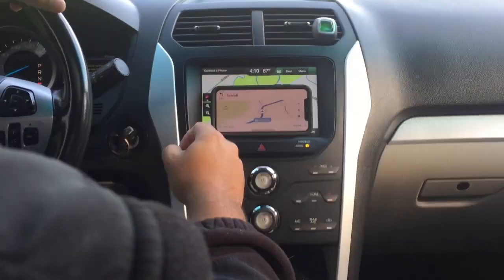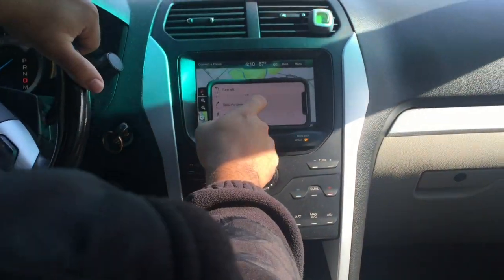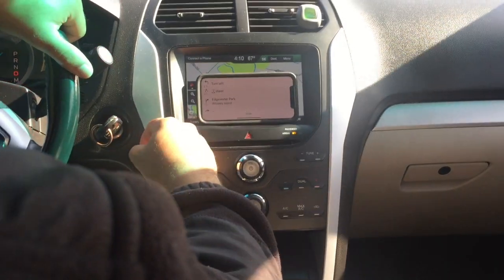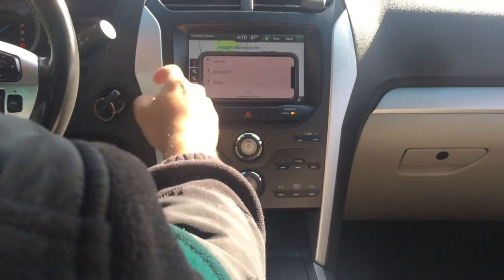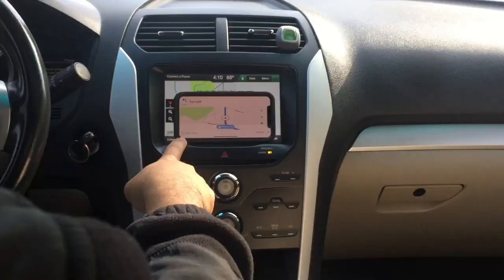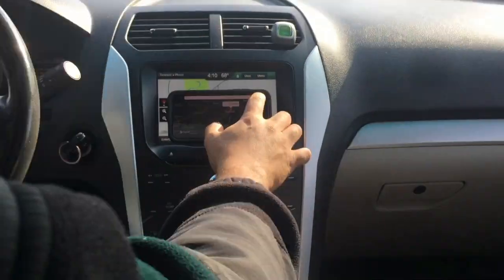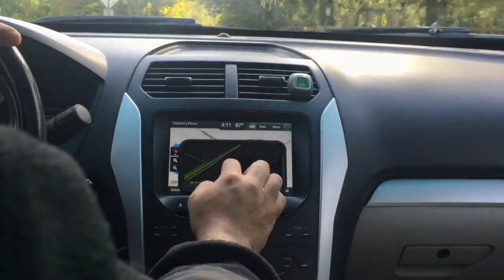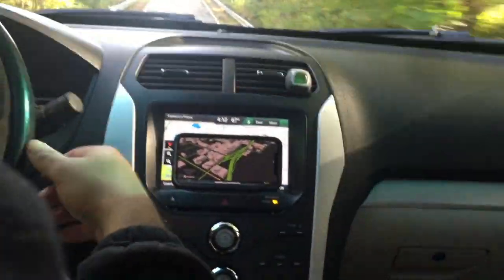The Only Digital Dashboard App W/3D Navigation On iPhone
Only Digital Dashboard App with Ten Digital Interfaces and 3D Navigation.

MultiDash provides you with Ten Digital Interfaces to choose from to display engine data (Real-Time Data).

MultiDash supports all OBD-II and EOBD compliant vehicles sold worldwide. Please verify that your vehicle is OBD-II/EOBD compliant before purchasing!

OBD-II Hardware compatibility:
- ELM327 compatible WiFi Based (OBD2 Scanner Tool)
Navigation:
-MapBox API integrated for 3D Navigation
-Search locations Globally to navigate to
-Push screen to select a location to navigate to.
Gauges:
--Vehicle Speed (MPH)
--RPM Gauge
--Vehicle Speed Gauge (KMS)
--Fuel Gauge
--Coolant Temperature Gauge
--Air Intake Temperature Gauge
--Oil Temperature Gauge
--Voltage Meter